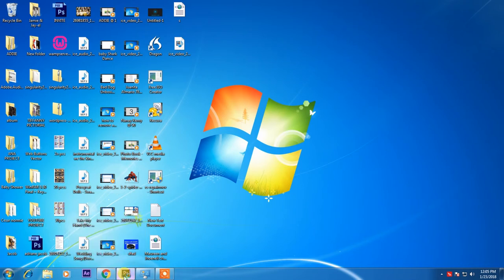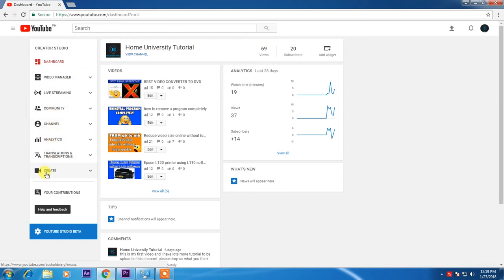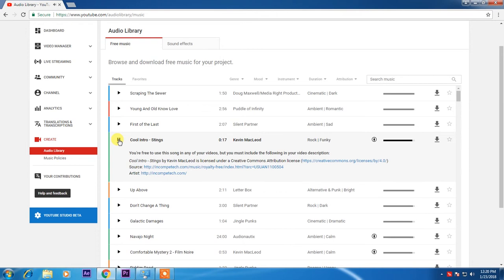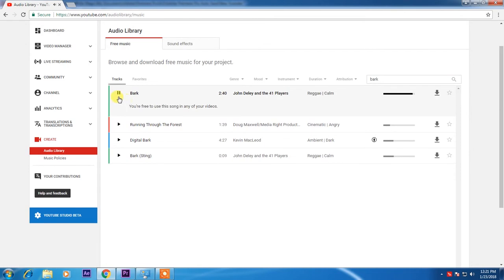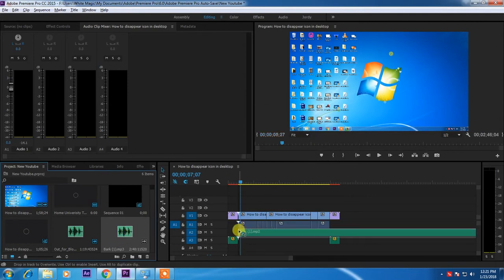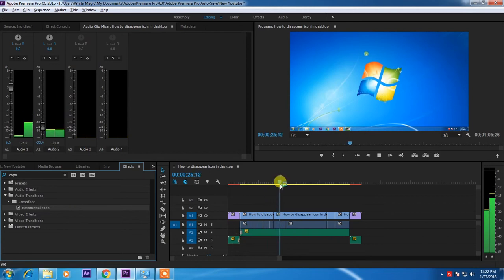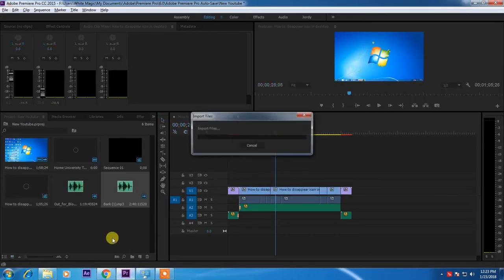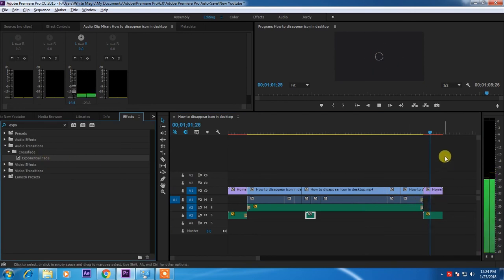Using a song in youtube without copyright notice